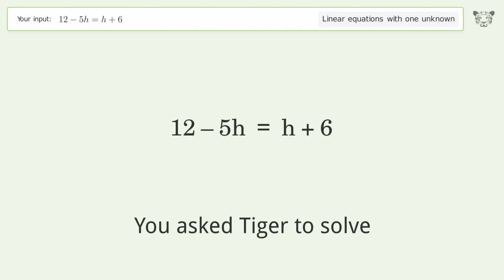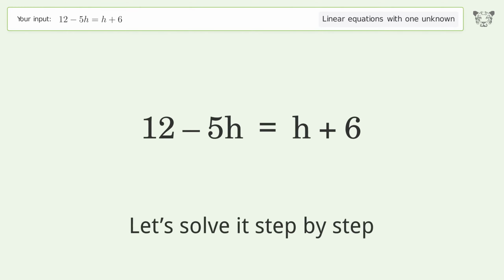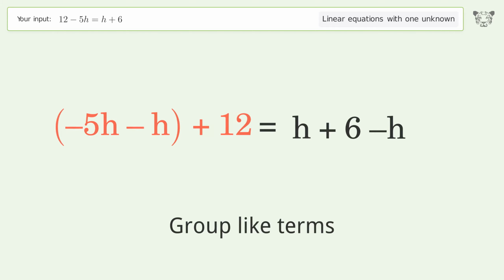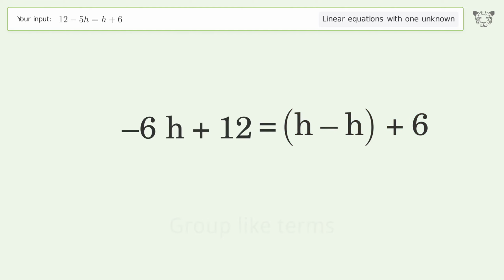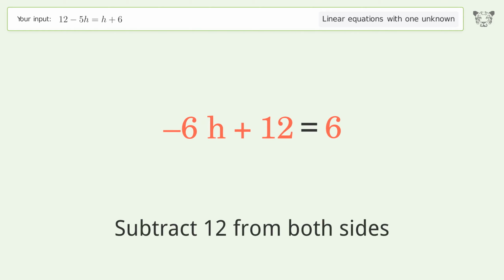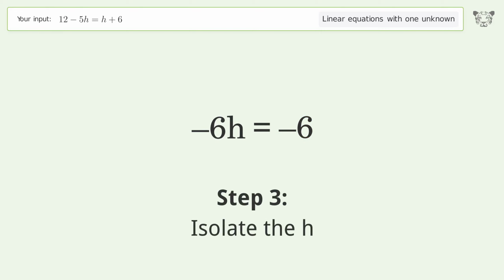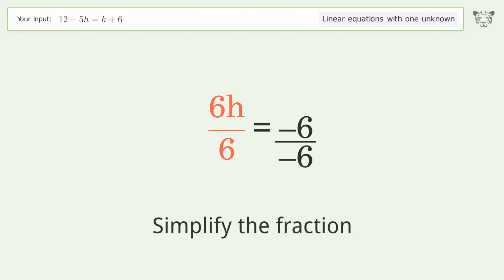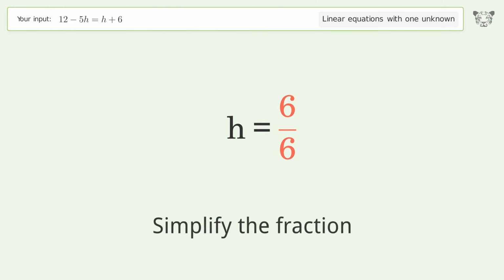Solve 12-5h=h+6: Linear Equation Video Solution | Tiger Algebra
Struggling with 12-5h=h+6? Watch our step-by-step video on Tiger Algebra to master this linear equation effortlessly.